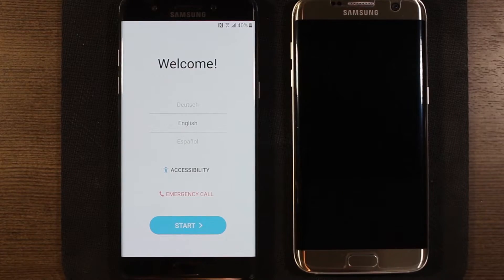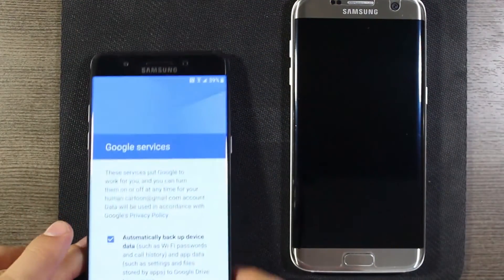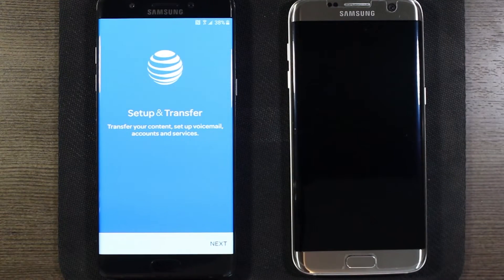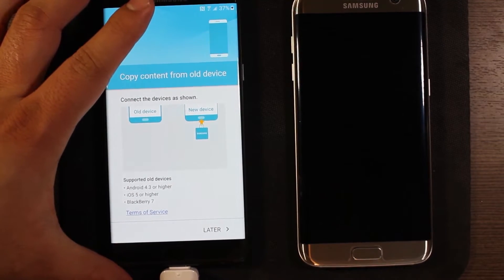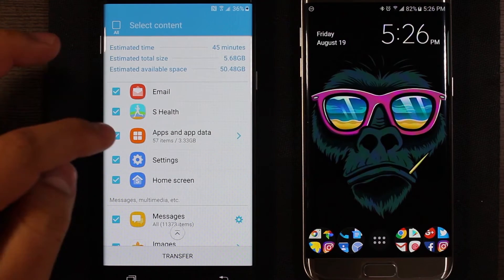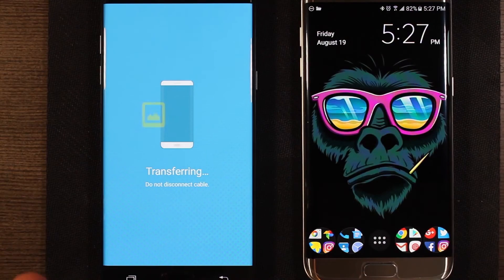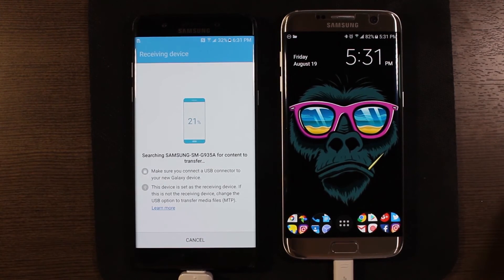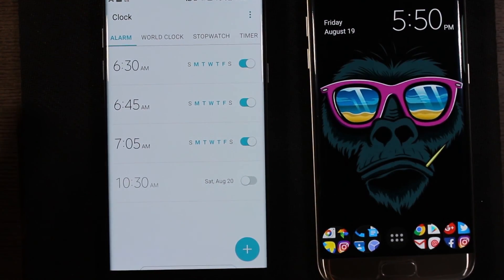Samsung Galaxy Note 7 Initial Setup & Data Transfer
Set up the Galaxy Note 7 quickly by transferring stuff off of your old device.  The included adapter and Google's services make this a fairly simple process.